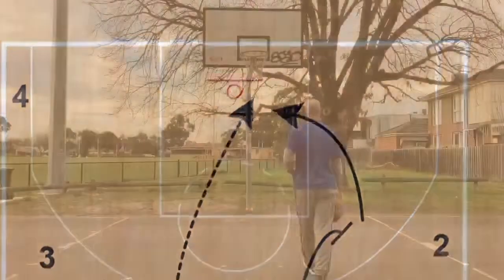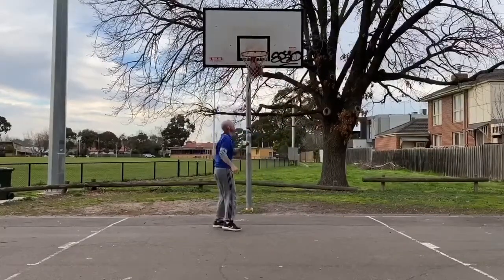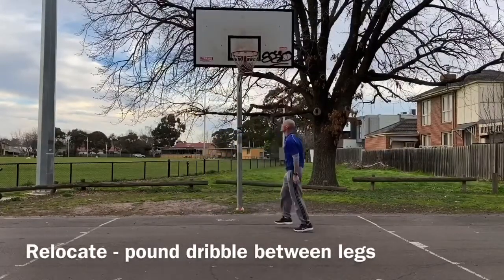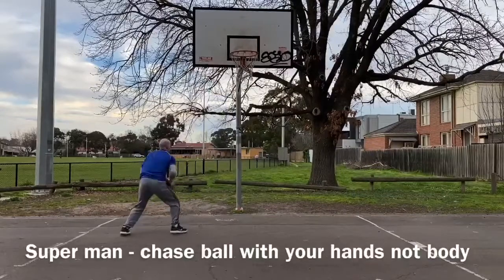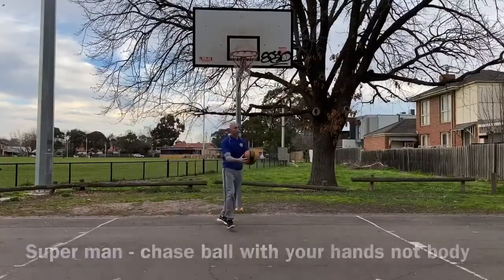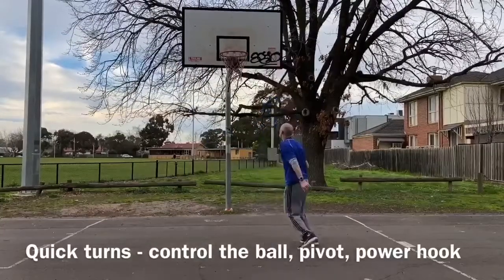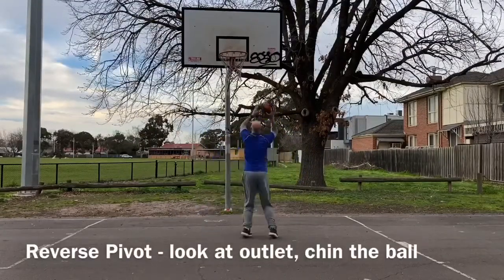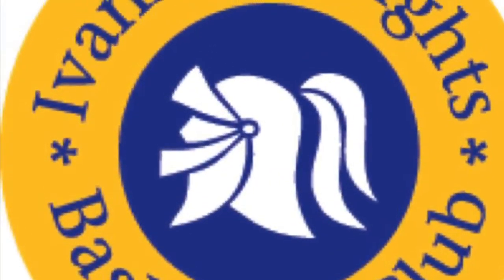IKBC Driveway Series - Power Finishes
Join Coach Olly to develop and practice your power finishes to the basket.